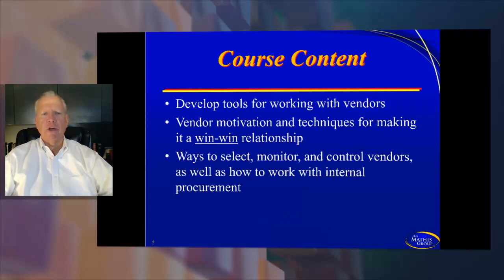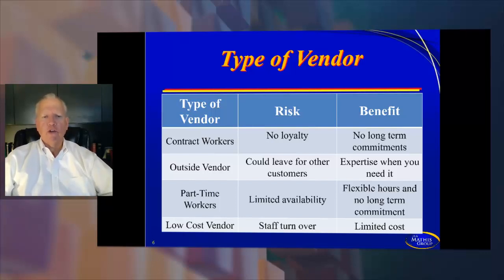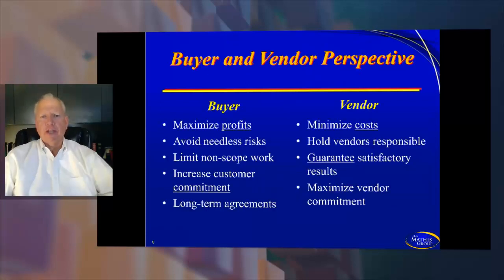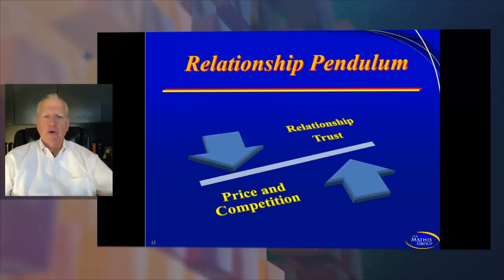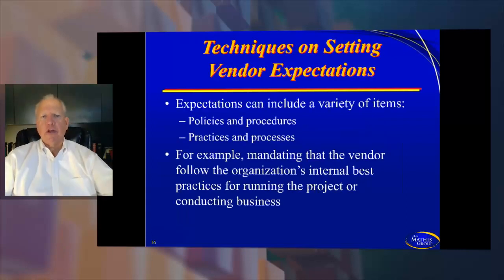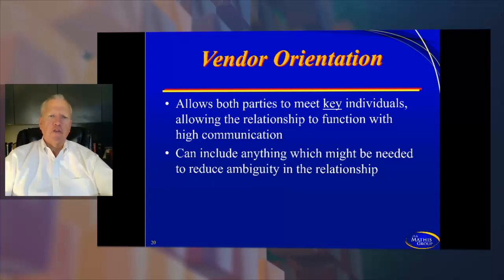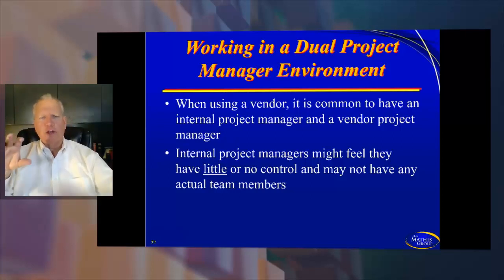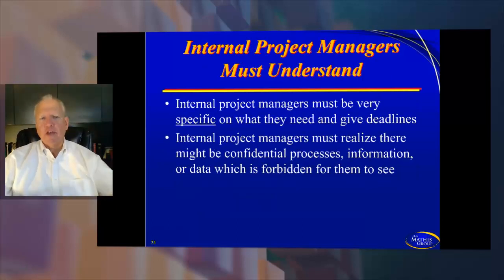Vendor Management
Vendor Management:  Overview of working with vendors and getting solid performance from them throughout the contract.